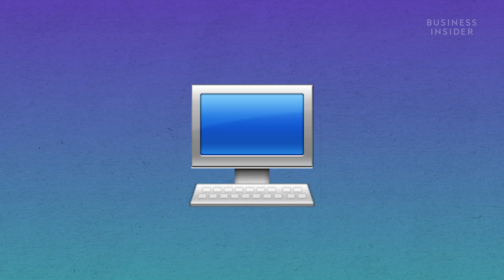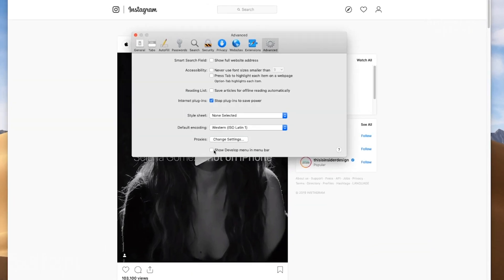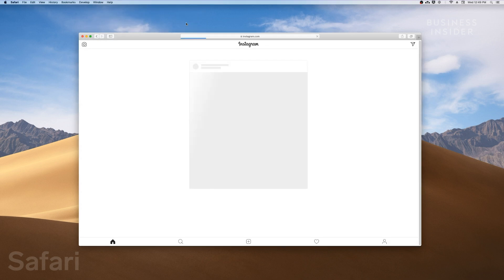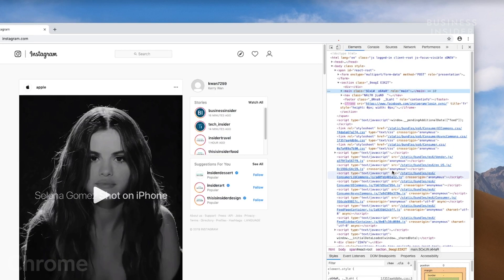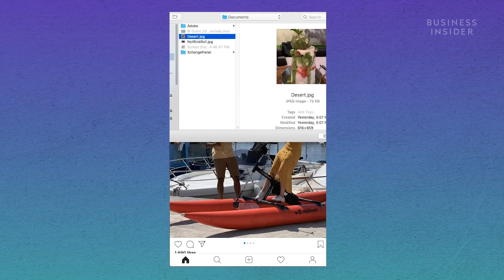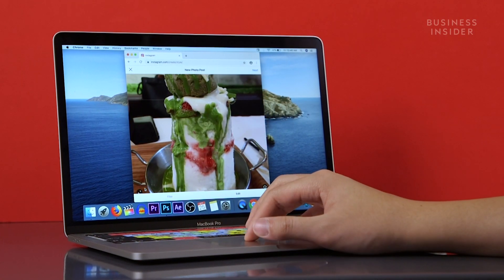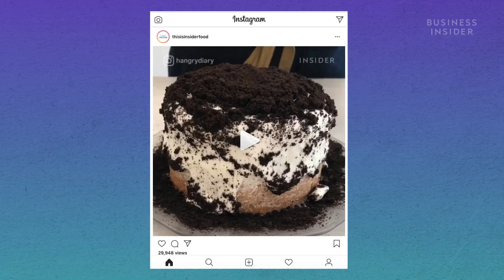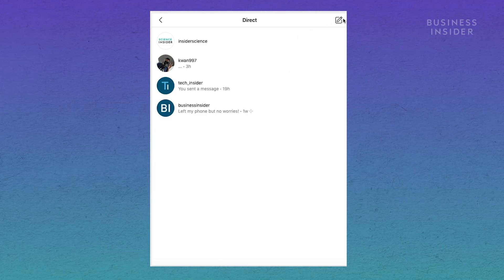How To Post On Instagram From A Computer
If you edit Instagram pictures on your computer with programs like photoshop, you probably then AirDrop the images to your phone so you can post from the app, but it's possible to upload to Instagram directly from your computer. By changing developer options, and using "Toggle Device Toolbar," you can make your web browser replicate that of a smartphone! Here's how to post on Instagram from your computer.